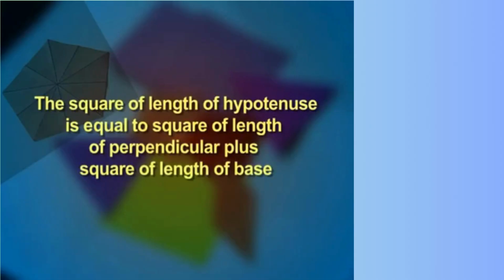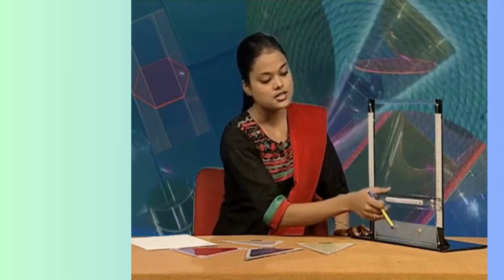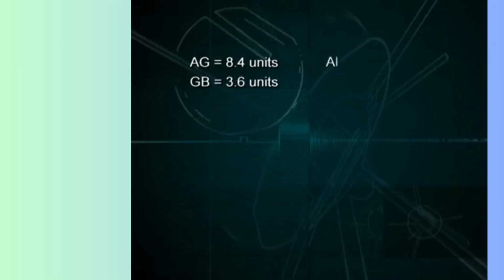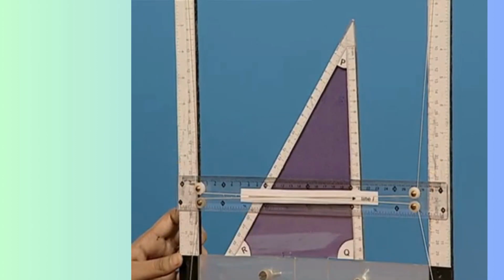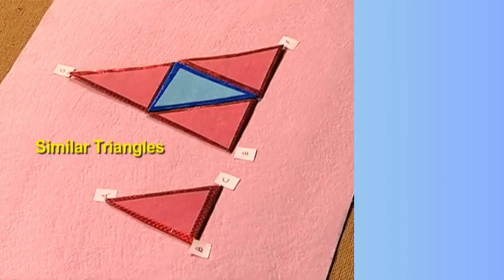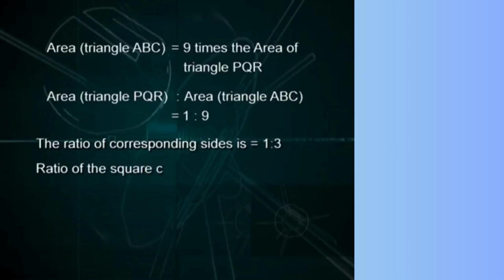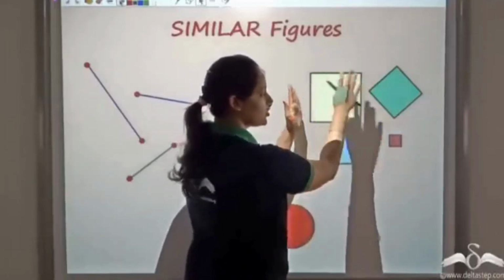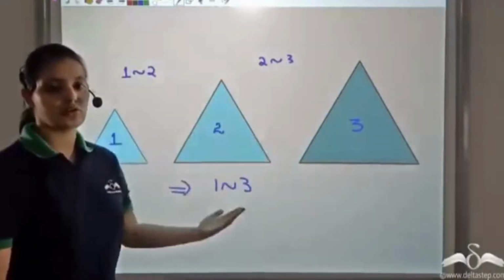TRIANGLES ACTIVITY CLASS X CBSE